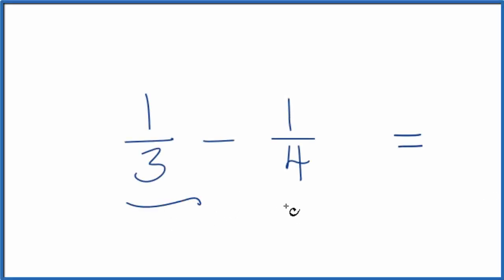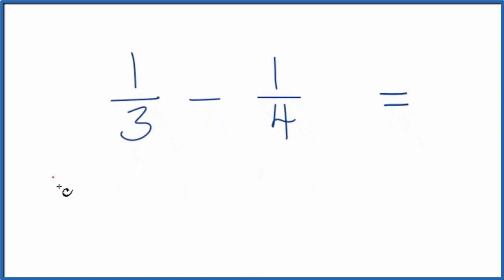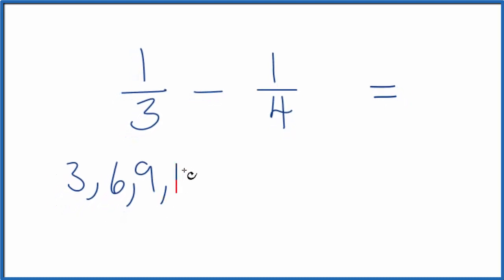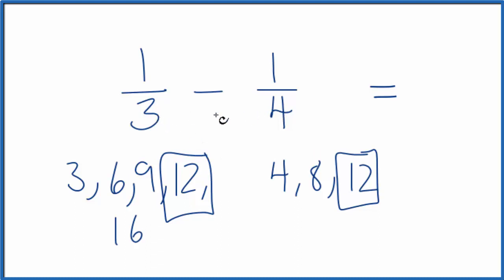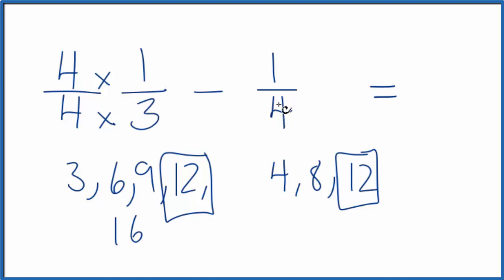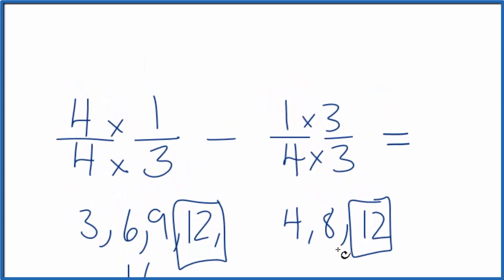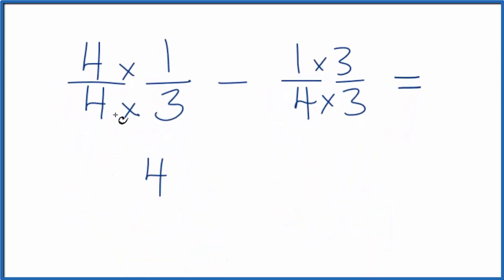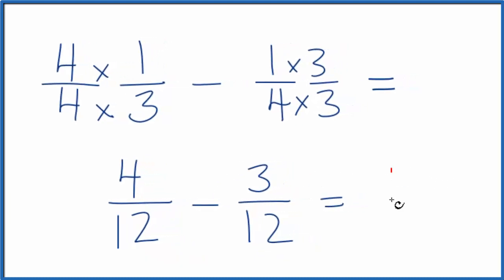1/3 - 1/4 (1/3 minus 1/4)